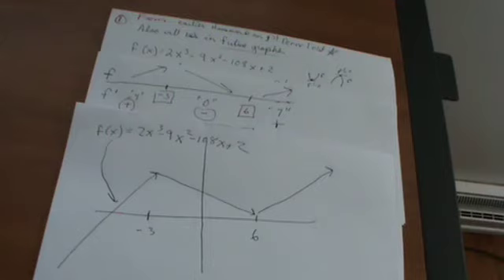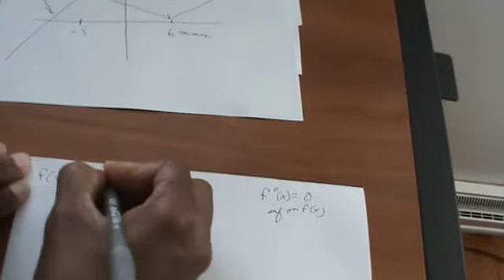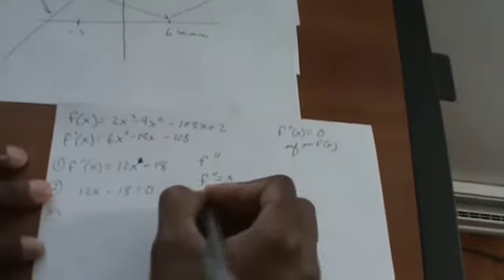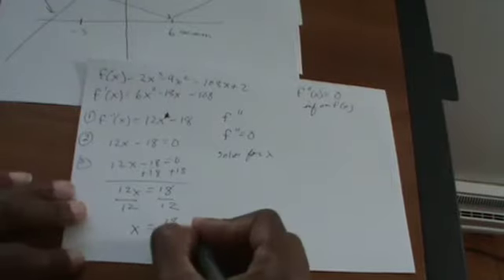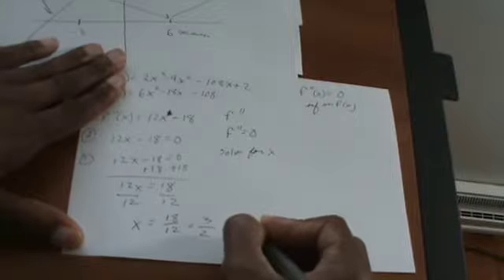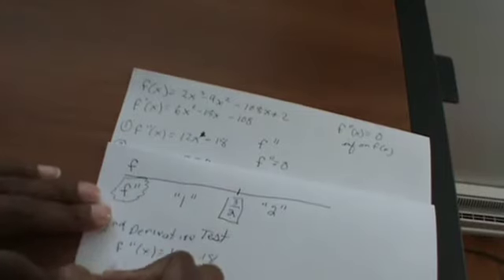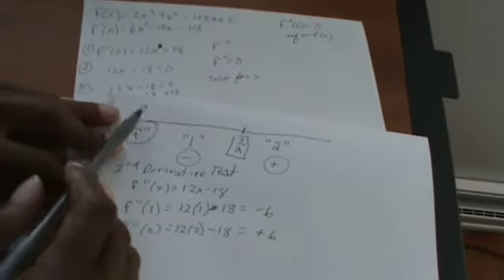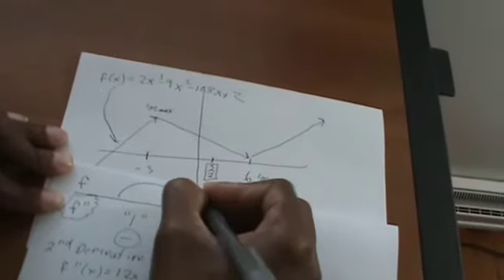Vid 52 Second derivative test part 2 1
At 1:117, the first part of the second derivative should be 12x not 12x^2. I correct myself later in the video.